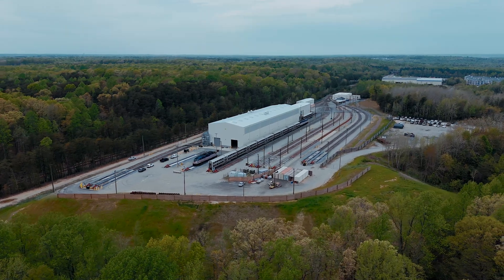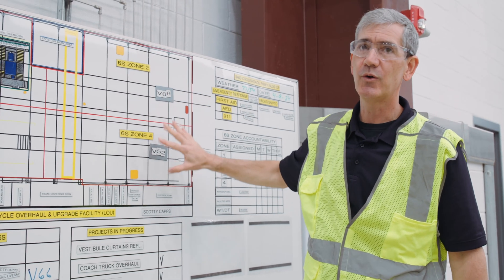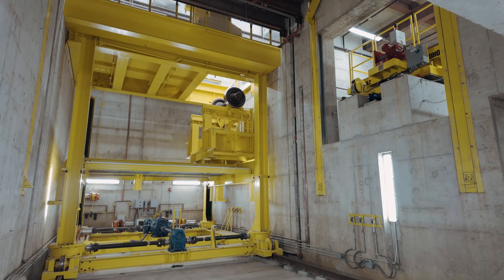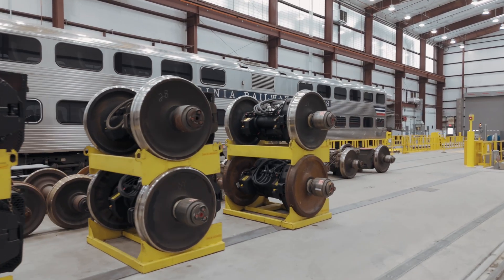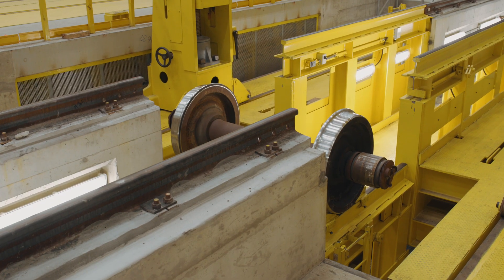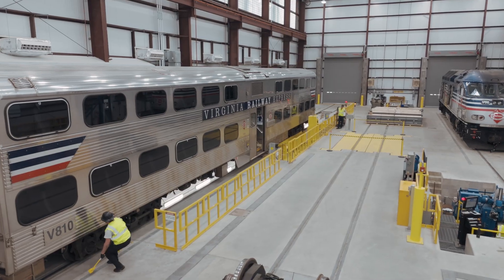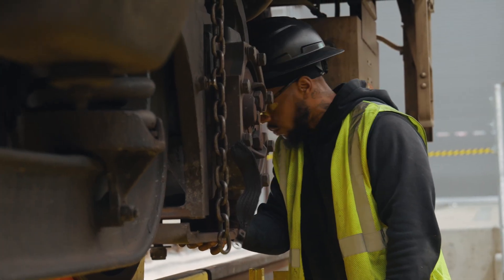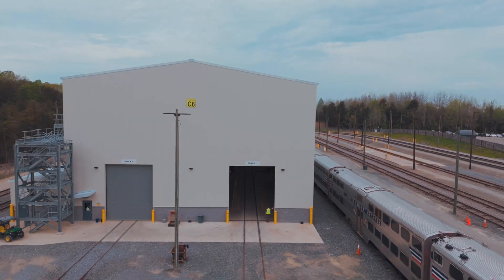Inside the VRE LOU Facility: A Tour of Excellence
Explore our cutting-edge Lifecycle Overhaul (LOU) facility with our Director of Mechanical Operations, Sarah Higgins, and Chief Engineer, Dallas Richards, and understand how our new maintenance facility is helping VRE stay in motion.